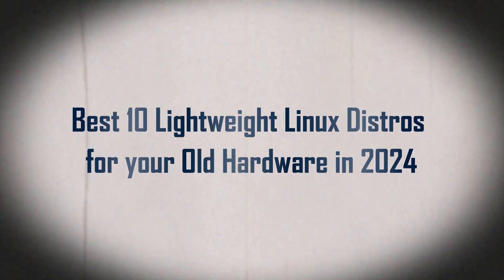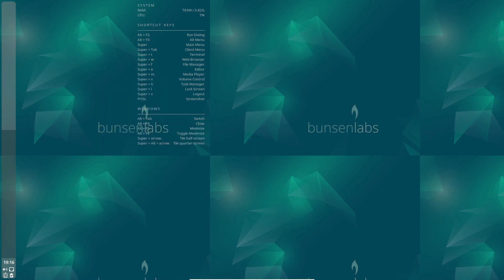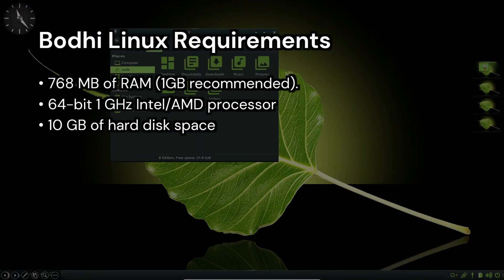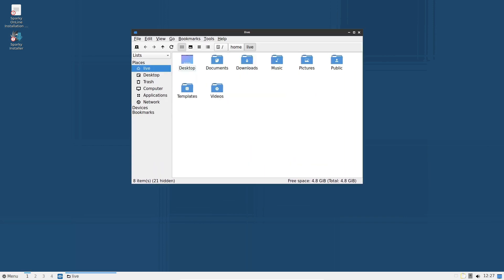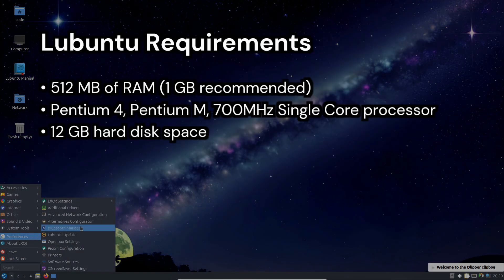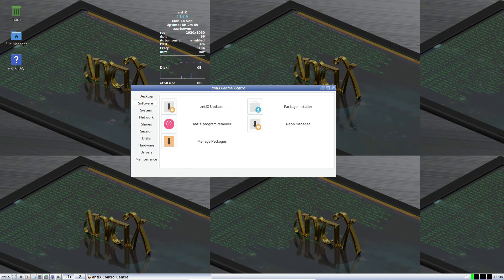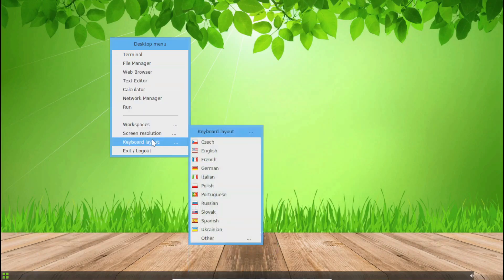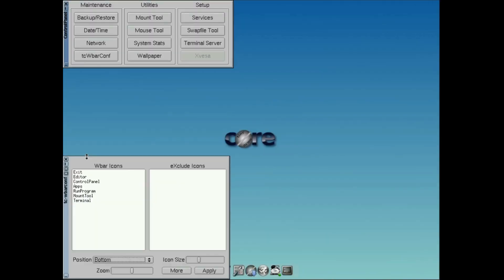Top 10 Lightweight Linux Distros for your Old Laptop/PC in 2024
0:39 Bunsenlabs Linux
1:18 Bodhi Linux
1:58 Trisquel Mini Linux
2:29 Sparky Linux
3:06 Lubuntu
3:36 Peppermint
4:10 Antix Linux
4:41 Puppy Linux
5:04 Slax
5:32 Tiny Core